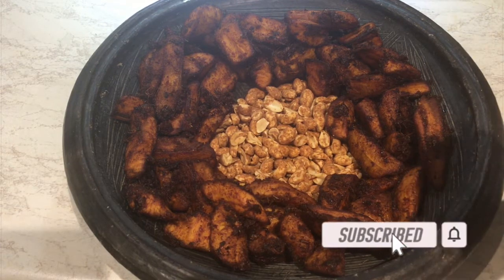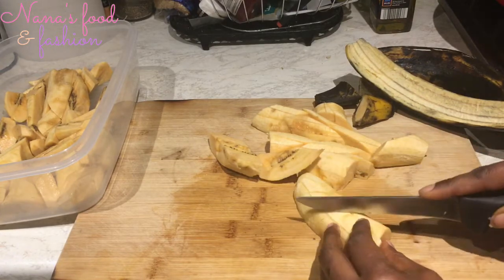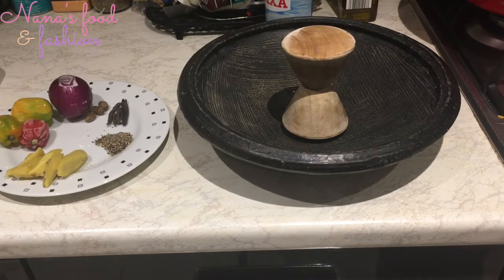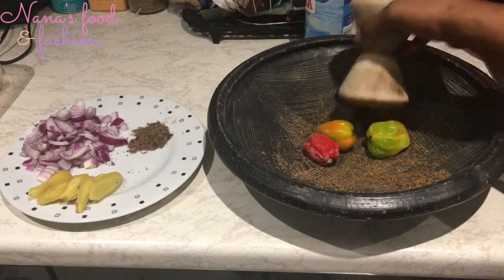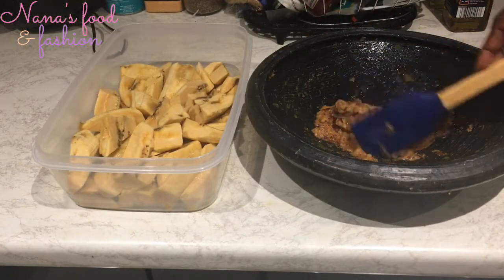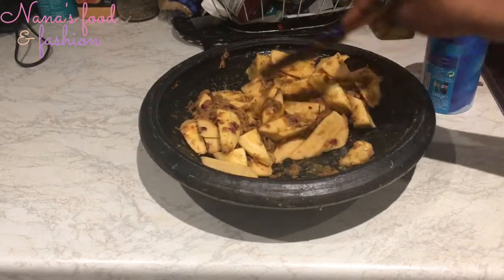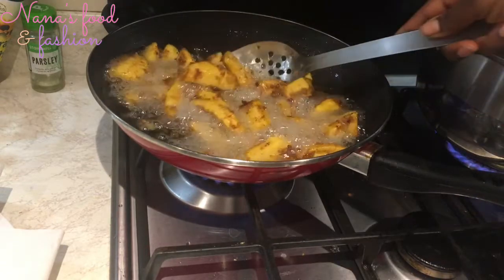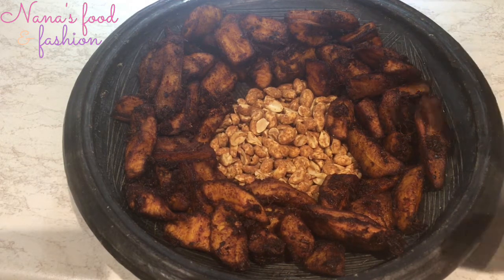Spiced Ripe Plantain (Kelewele - Nanaaba’s Recipe)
Ingredients:
3 ripe plantain
1 medium red onion
Thumb size of ginger
1/4 teaspoon of crushed black pepper
1/2 tsp salt
5 cloves of whentia (grains of selim)
3 calabash nutmeg
3 scotch bonnet
4 cups of oil for frying